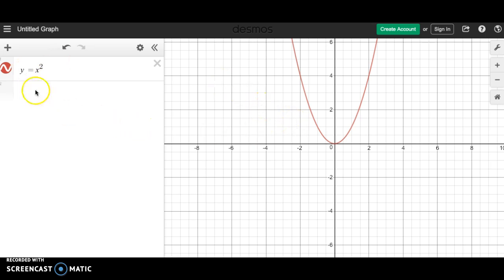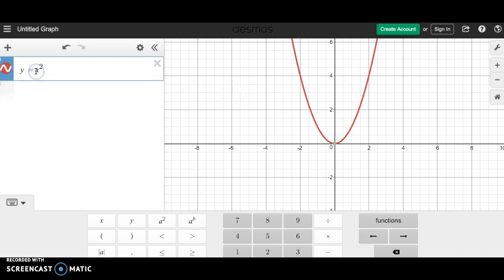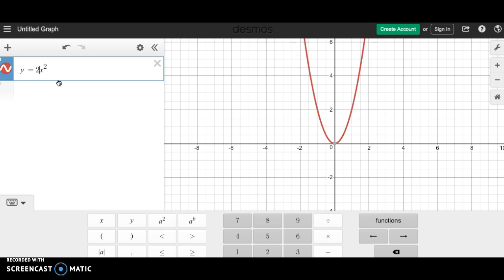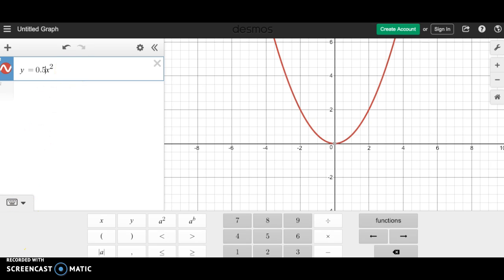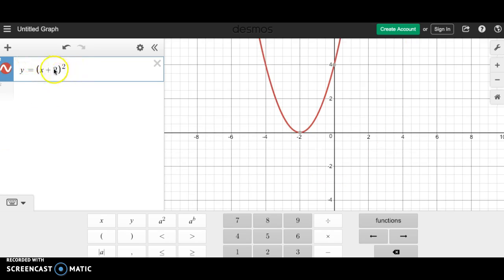graphing quadratic equations